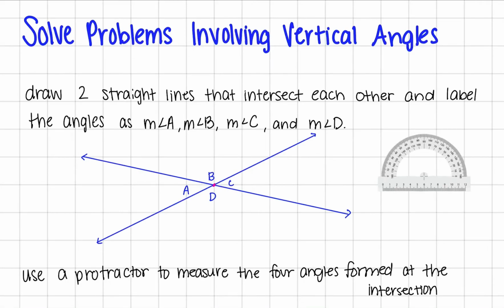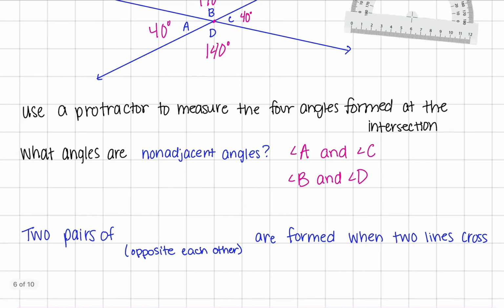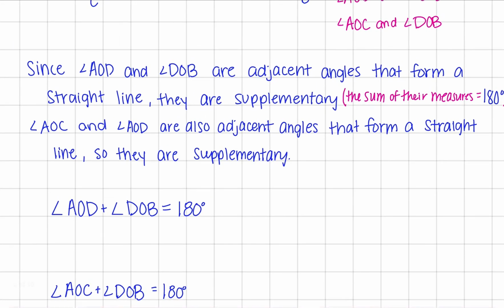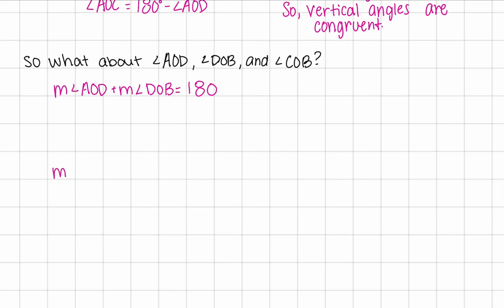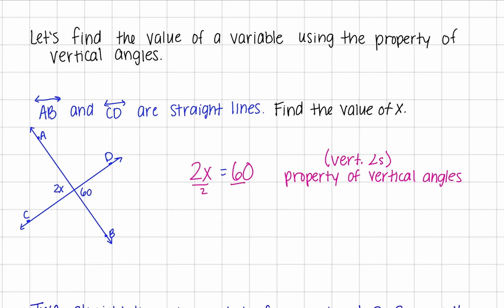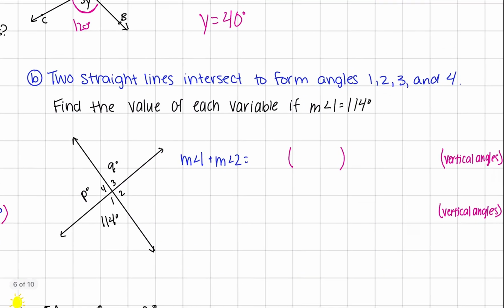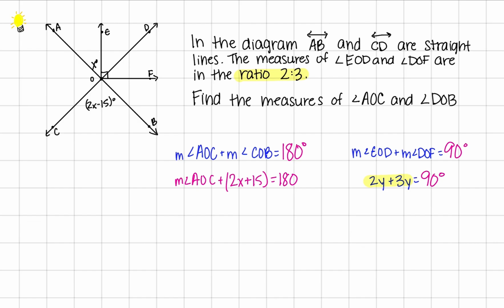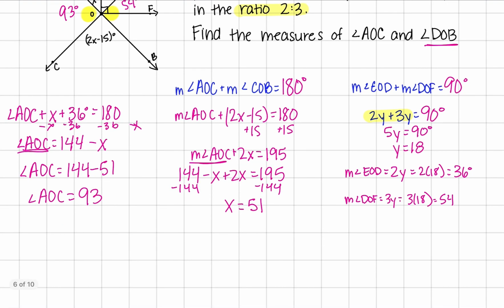Course 2 Ch5 Angles that Share a Vertex: Vertical Angles